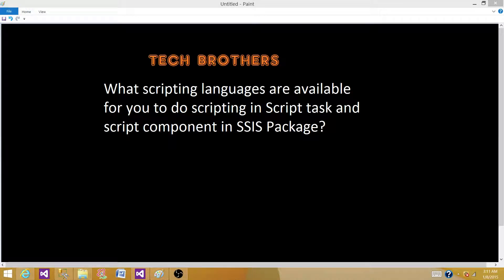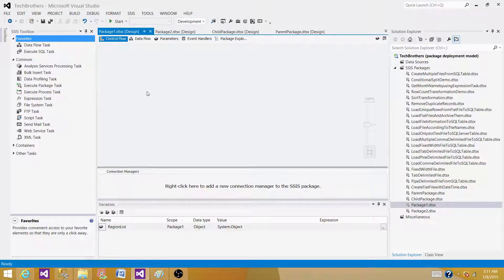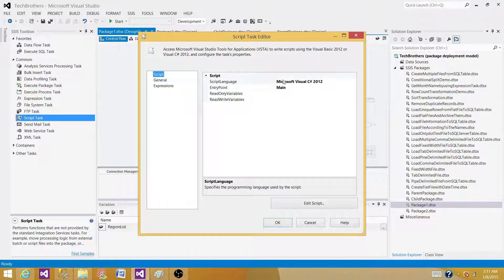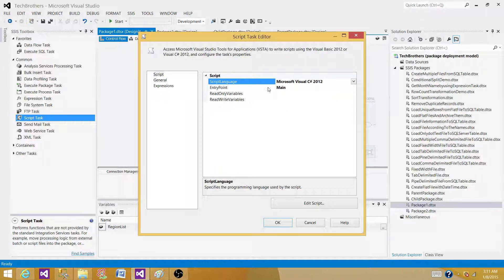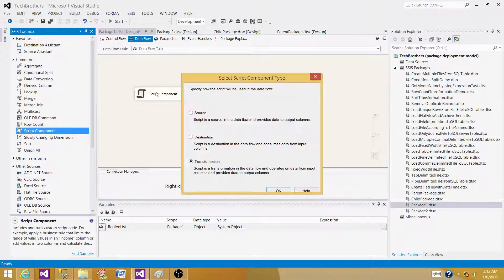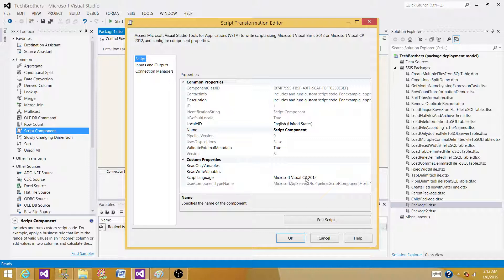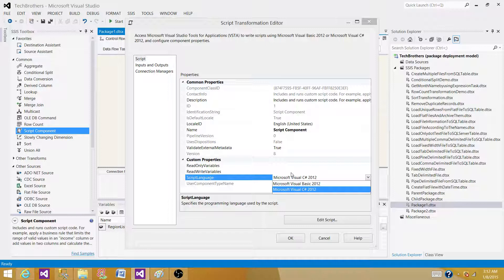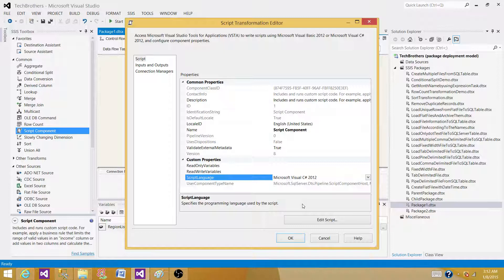SSIS Interview Questions | Scripting Languages for Script Task and Script Component in SSIS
In this video we will learn the answer for SSIS Interview Question "What script languages are available for you to do scripting in Script task and script component in SSIS Package?"